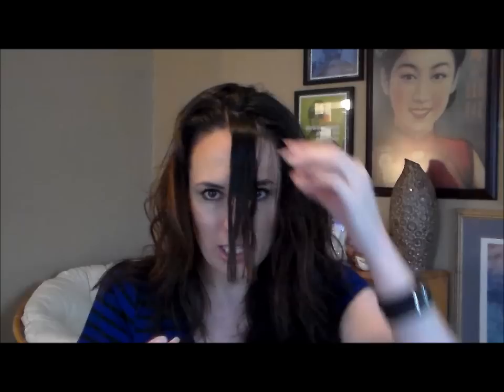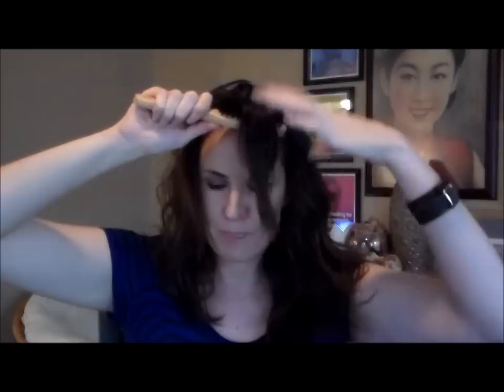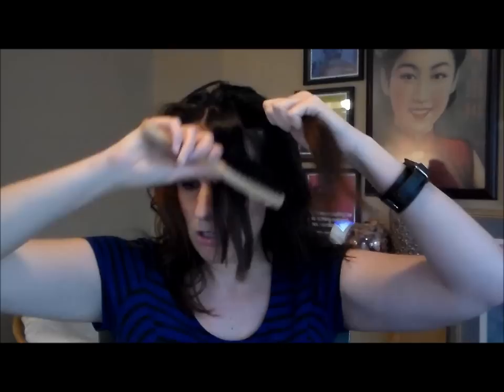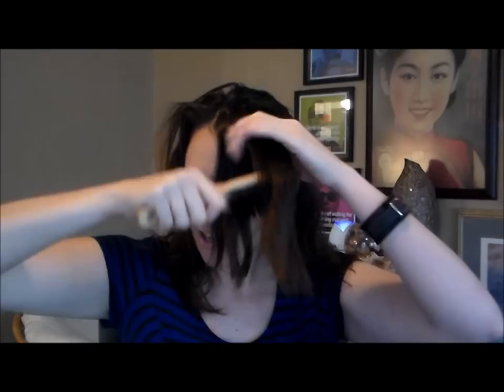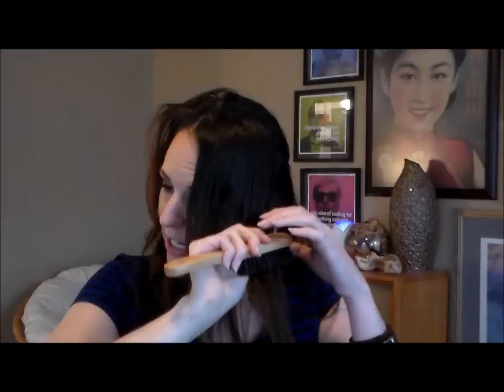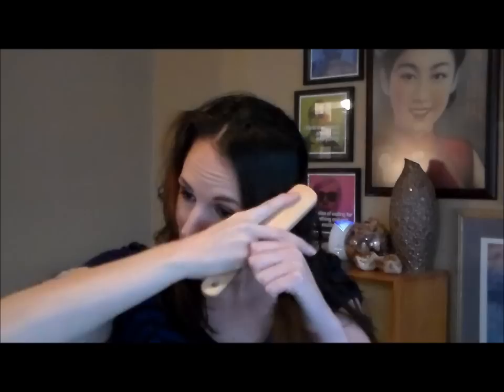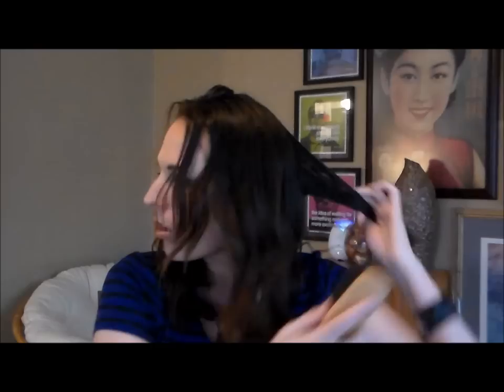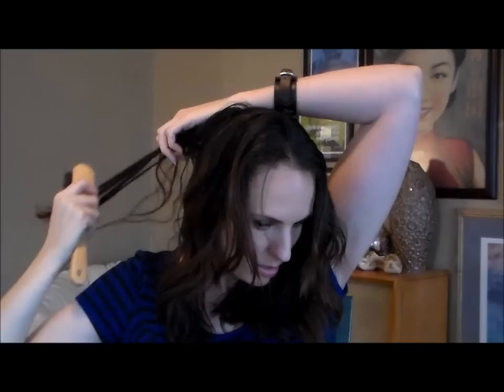How to Scritch and Preen Your Hair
How to scritch and preen your hair. This is an important part of the no poo and natural hair care process. Scritching is massaging your scalp to encourage hair growth and sebum production. Preening is the process of distributing the sebum from your scalp down your hair.

My boar bristle brush